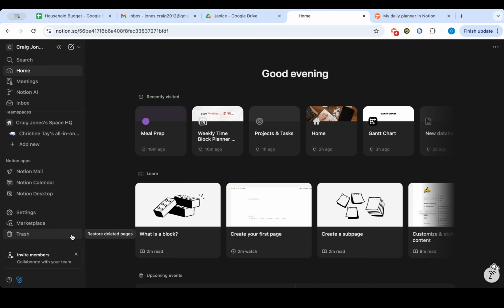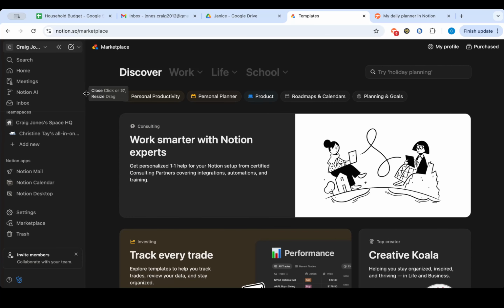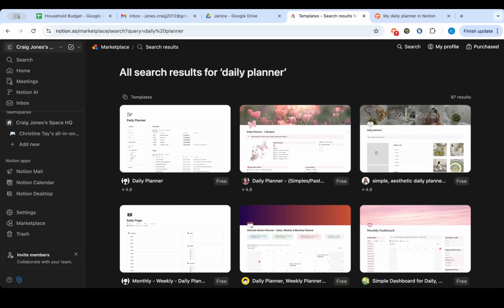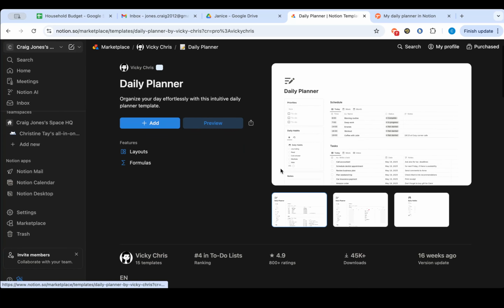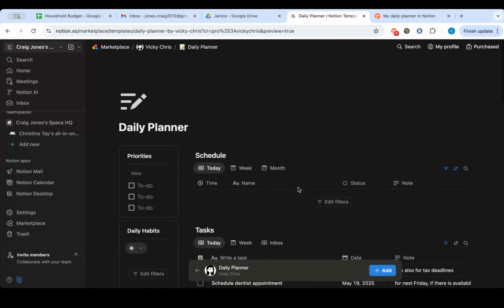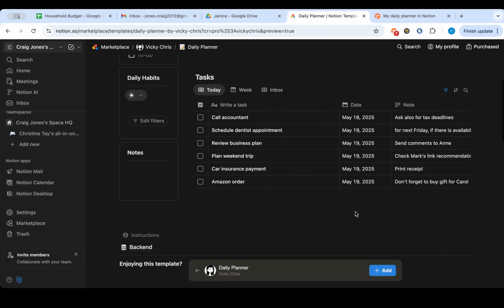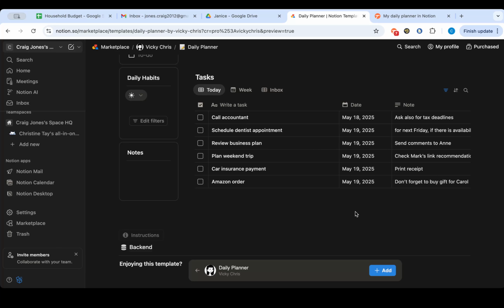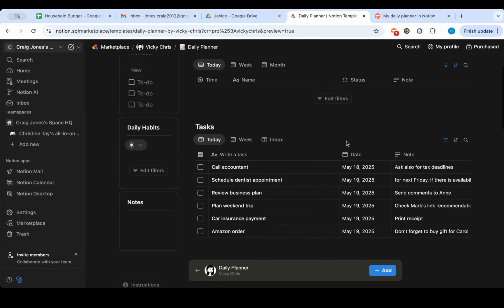My Daily Planner in Notion - 2025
My Daily Planner In Notion - 2025 📅 Organize your day effectively with a customized daily planner in Notion for better focus and productivity.

Steps
• Open Notion → Create a new page → Name it “Daily Planner.”
• Add a Table or Calendar Database → Include properties: Task, Time, Priority, Category.
• Customize views: Calendar for daily overview, Board for task status.
• (Optional) Add templates for recurring tasks or morning/evening routines.
• Link to Projects or Areas database for contextual task tracking.

Timestamps
0:00 (My Daily Planner in Notion - 2025)
0:05 Create Daily Planner Page → Add Database
0:15 Add Properties → Task, Time, Priority, Category
0:25 Customize Views → Calendar & Board
0:40 Wrap-up

Helpful Tips: Daily Planner Notion, Organize Day Notion, Task Management Notion

If you find this video on My Daily Planner in Notion - 2025 helpful, please consider subscribing to the channel so we can continue to bring you amazing troubleshooting tips for your PC!